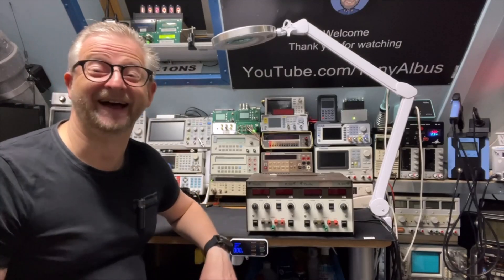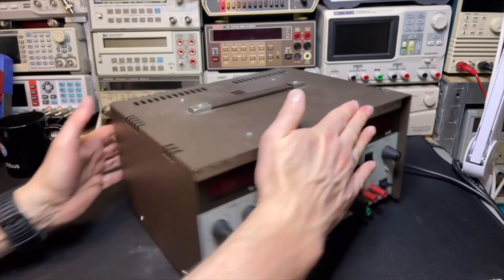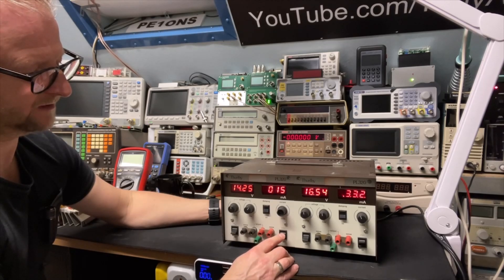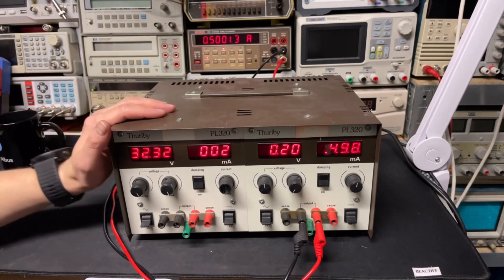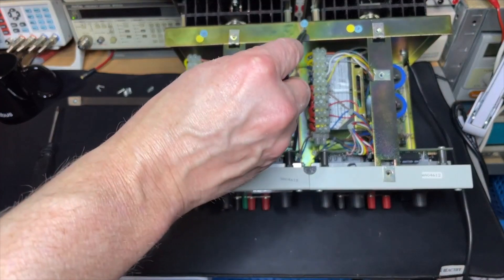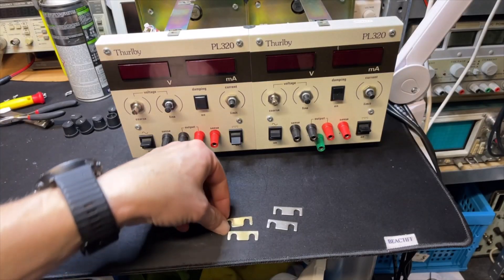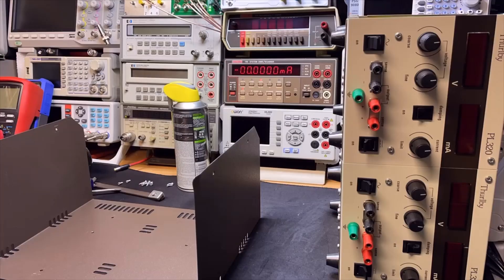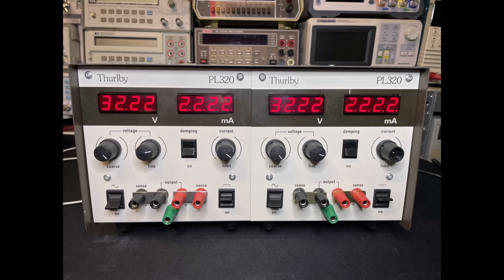#238 Thurlby PL320 Double Power Supply - Cleanup Teardown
Nice ebay find, needs only cleaning and a little adjustment.